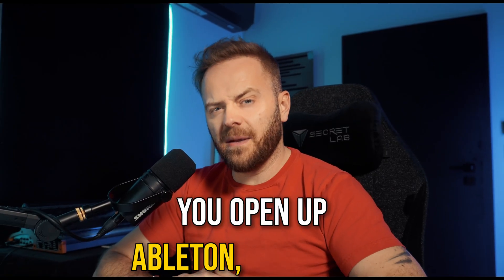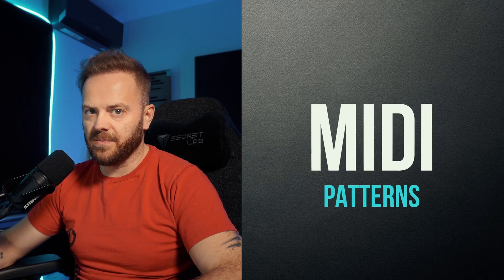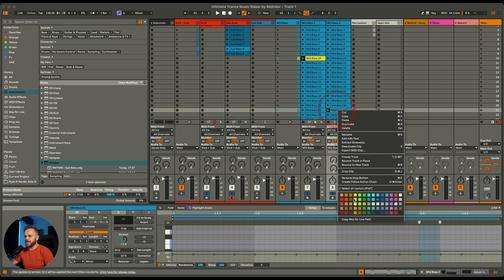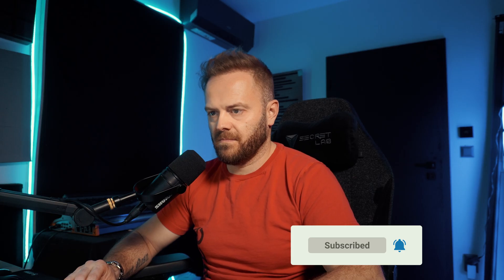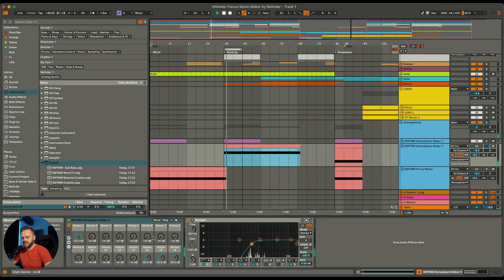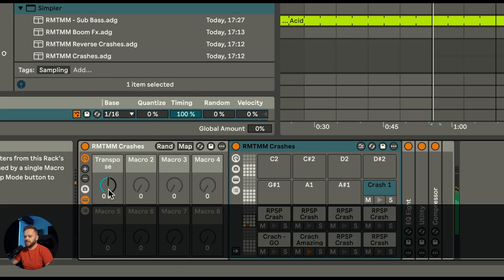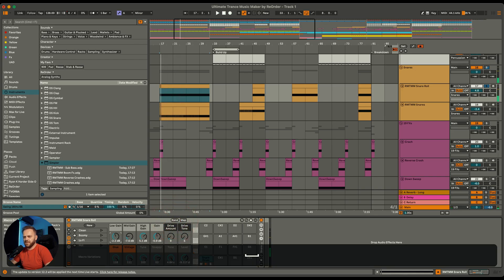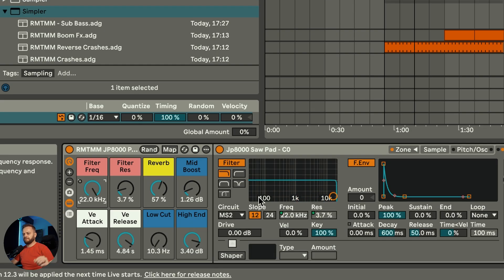Make Trance Tracks 10x Faster (New Tool Walkthrough)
You know that feeling. You open Ableton, stare at the empty screen, and have no idea where to start.

I've been there thousands of times over 25 years. So I built something to fix it.

Magic Trancemusic Maker is a collection of 10 modular Ableton Live 12 templates. Each one has a different vibe, different construction, different energy. Pick one, swap the sounds, build from there.

In this video I walk you through everything inside:
→ Kick & bass section with randomize
→ 11 sub bass patterns
→ Open Hat Maker & Ride Maker
→ Atmosphere Maker (my favorite)
→ Drone generator for breakdowns
→ Plucks, leads, and FX section
→ Snare roll generator
→ JP-8000 sawpads (recorded from my actual hardware)

No more blank project paralysis. Just music.

TIMESTAMPS:
0:00 - The blank project problem
0:XX - Kick section walkthrough
0:XX - Sub bass patterns
0:XX - Mid bass variations
0:XX - Open Hat Maker
0:XX - Ride Maker
0:XX - Closed hats, claps, loops
0:XX - Atmosphere Maker
0:XX - Drone generator
0:XX - Background FX
0:XX - Plucks (solo & chord)
0:XX - Effects section (crashes, sweeps)
0:XX - Snare Roll Generator
0:XX - Leads & JP-8000 sawpads
0:XX - Final thoughts

REQUIREMENTS:
- Ableton Live 12 Suite (required)
- Serum (optional)
- LFO Tool (optional)

⚡️ PRESETS, SAMPLES & PACKS ⚡️